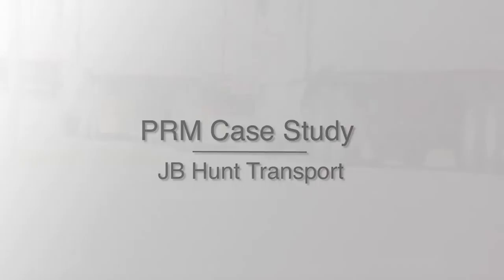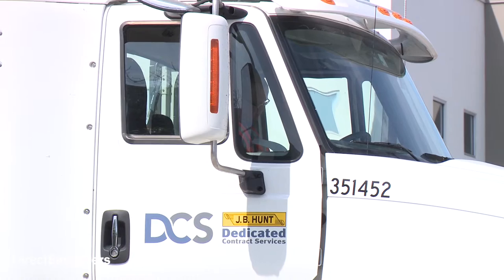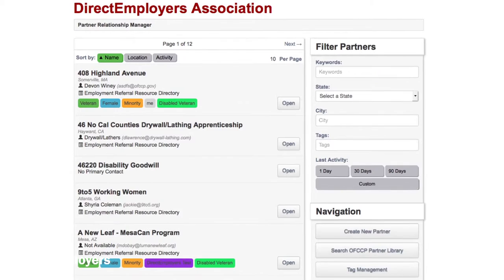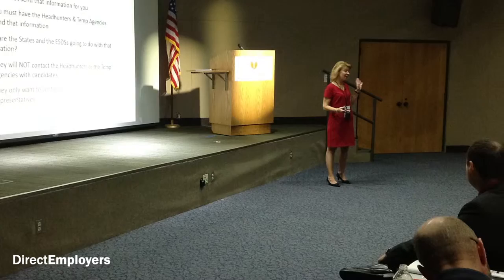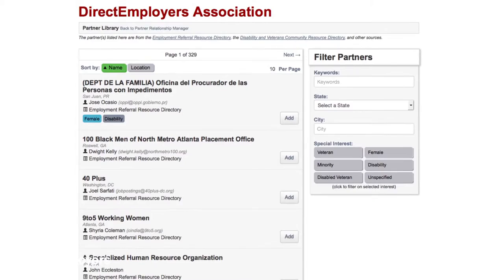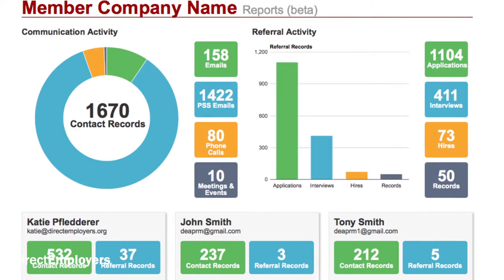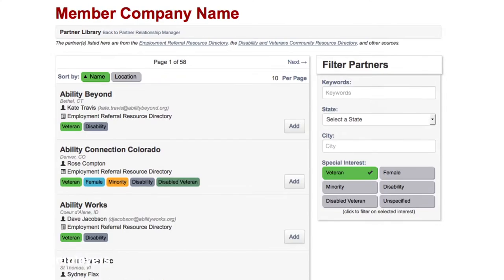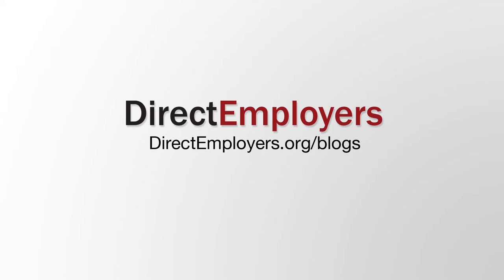PRM Case Study: J.B. Hunt Transport